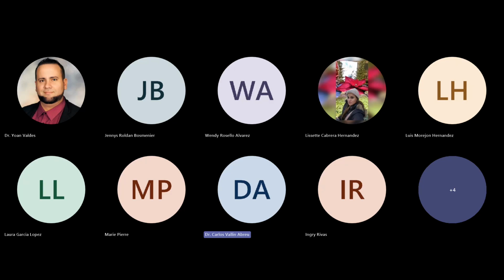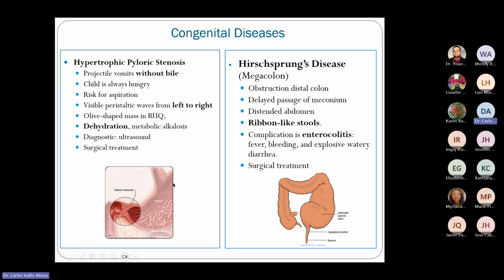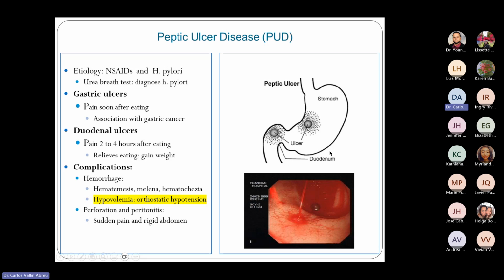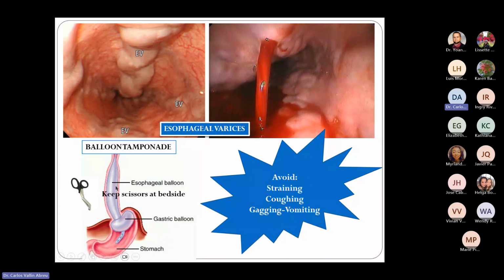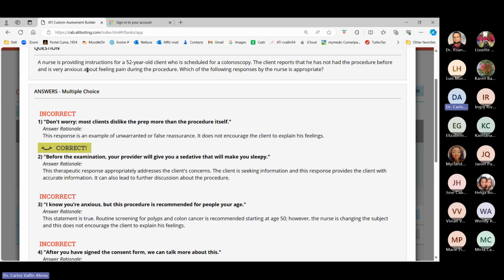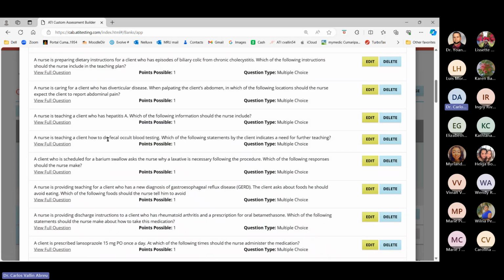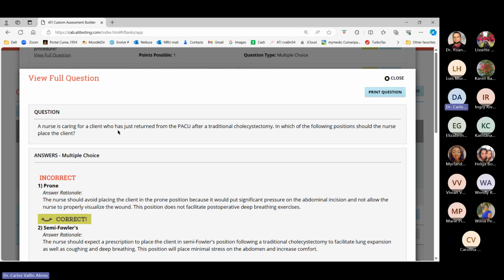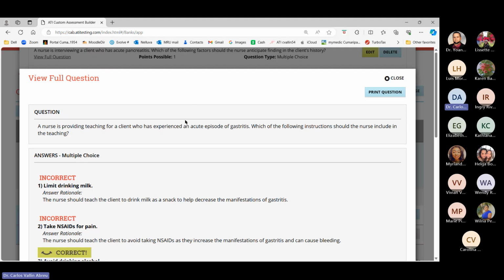MRU NCLEX PREPARATION BOOTCAMP 50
Topic: GI Track
Dr. Vallin
Recorded by: Dr.Yoan Valdes Vigil, Ed.D, Ms.Edu
Date:3/18/2024